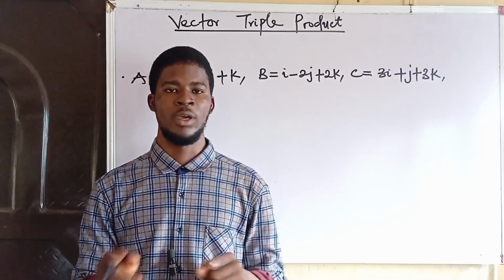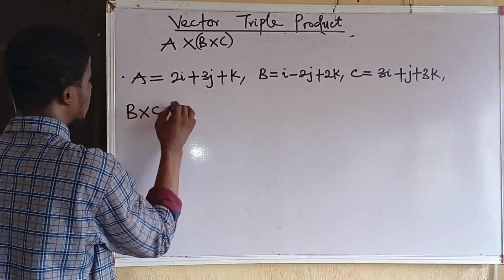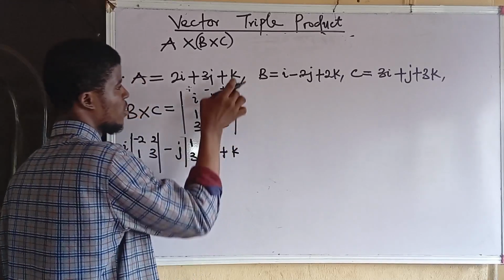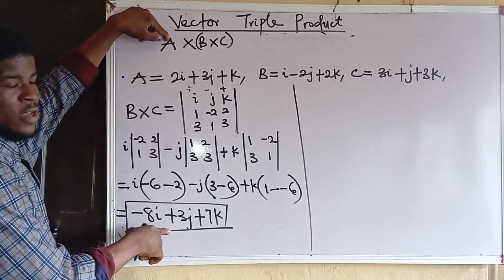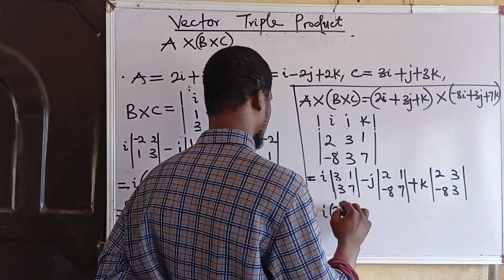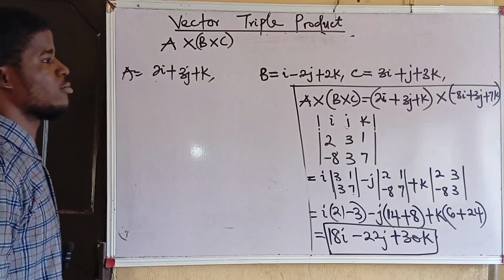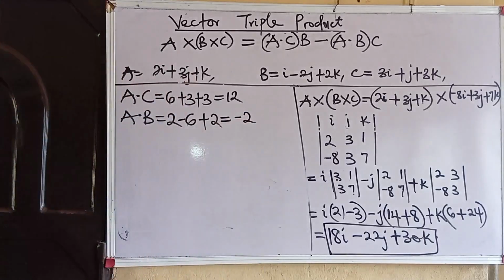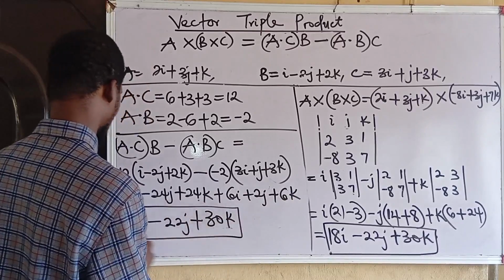Vector Triple Product | how to calculate the Vector Triple Product using shortcut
In this video, we break down the VECTOR TRIPLE PRODUCT step-by-step!
Whether you’re studying for exams or brushing up on vector algebra, this tutorial covers everything you need to know.

📖 Topics covered:
✅ Definition of the vector triple product: a × (b × c)
  a × (b × c) = b(a·c) – c(a·b)
✅ Worked examples with clear solutions
✅ shortcut to solving Vector triple product

📝 Useful for:
Students of CBSE/ISC, Class 11/12, JEE, NEET, engineering mathematics (B.Tech), and university-level physics/calculus courses.

• Scalar Triple Product
• Cross Product & Dot Product Explained
• Vector Algebra Full Course